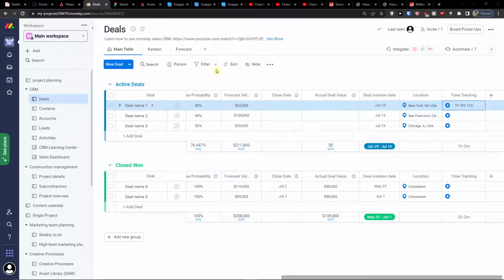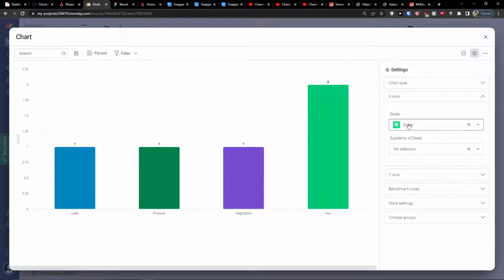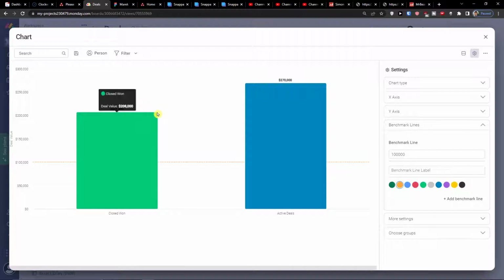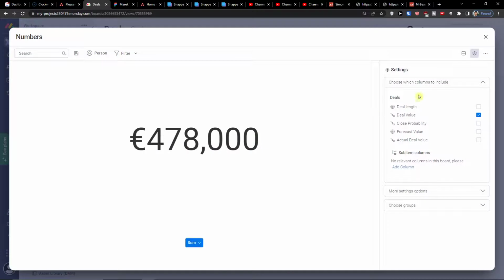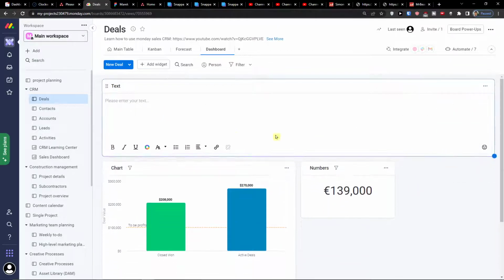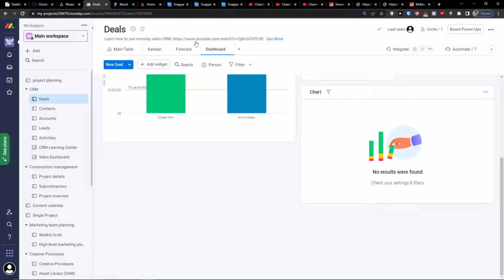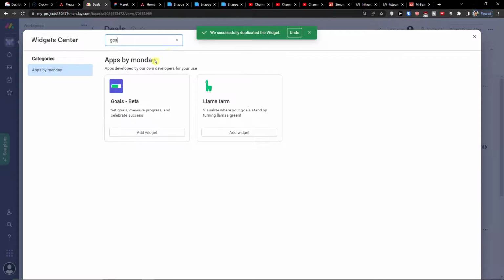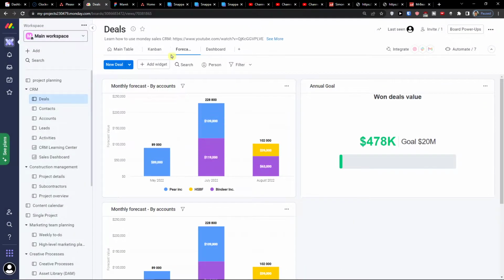Monday.com Reporting Tutorial - How To Use monday.com Reporting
‏‏‎ ‎ In this video you will find out Monday.com Reporting Tutorial - How To Use monday.com Reporting